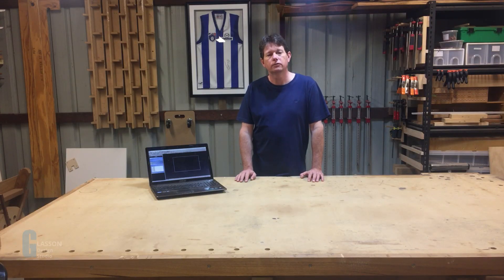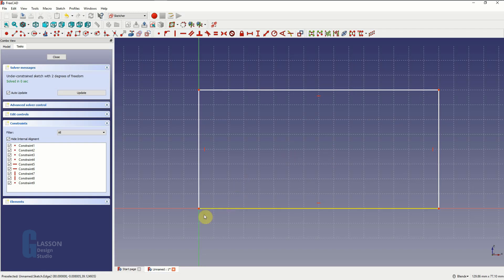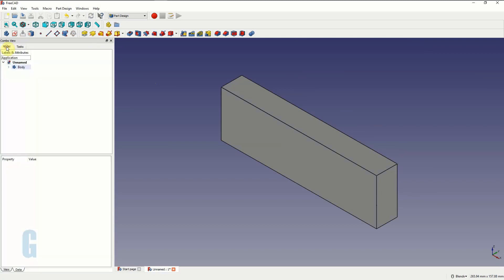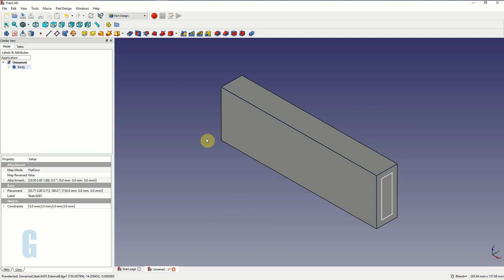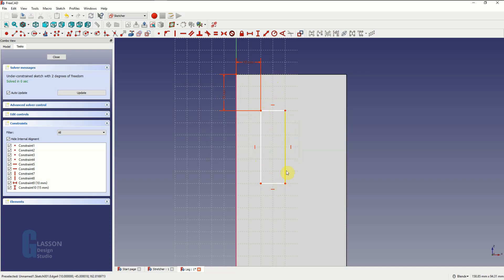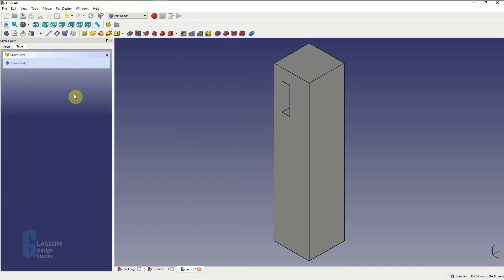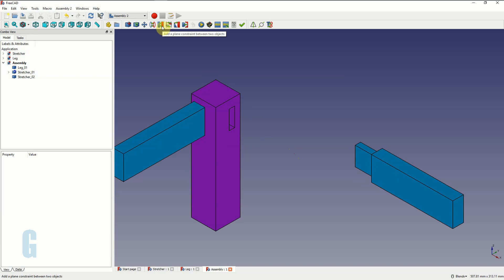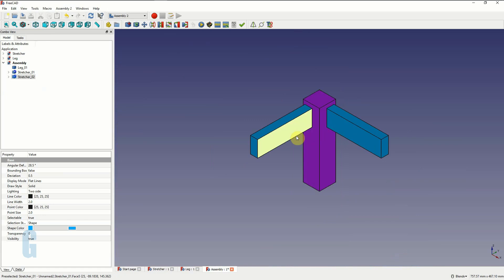Howto model the Mortice and Tenon joint in FreeCAD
This tutorial shows how to use FreeCAD to model mortice and tenon joinery used in fine furniture and other applications. This tutorial is intended for furniture makers and wood workers who want an alternative to SketchUp for designing furniture, boxes, etc.

I will demonstrate how to create the mortice and tenon joint by designing a table leg representing one corner of a table with two stretchers that attach to it.

In this tutorial you will learn how to to design the parts, how to assemble them, and finally how to animate the parts to show how they go together.

Workbenches used:

      - Sketcher
      - Part Design
      - Assembly 2
      - Exploded Assembly

Credits

This video would not have been possible without help from the following people:

  Music
  Introduction Music

  Credits Music

About FreeCAD

FreeCAD is a parametric 3D modeler made primarily to design real-life objects of any size. Parametric modeling allows you to easily modify your design by going back into your model history and changing its parameters.

FreeCAD is open-source and highly customizable, scriptable and extensible.

FreeCAD is multiplatfom (Windows, Mac and Linux), and reads and writes many open file formats such as STEP, IGES, STL, SVG, DXF, OBJ, IFC, DAE and many others.

(From FreeCAD website)

Post Production

  Video post production is performed using Davinci Resolve 15
  Audio post production is performed using Audacity
  Video titles based on work done by @JayAreTV